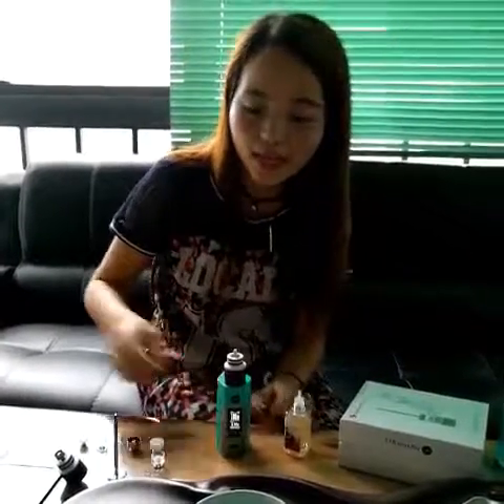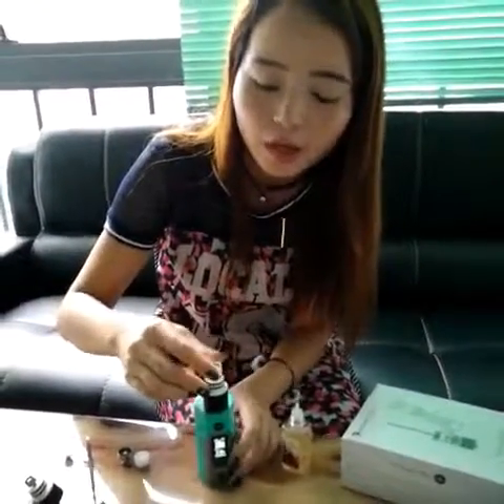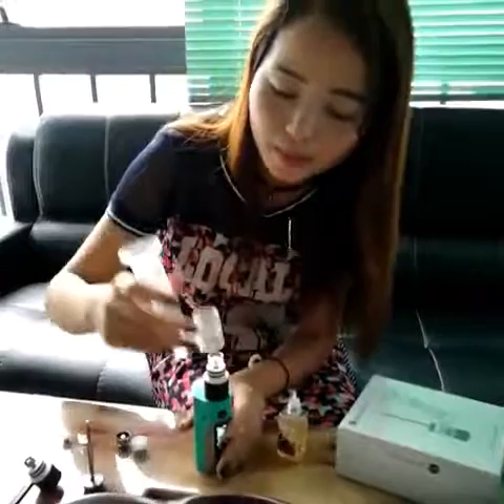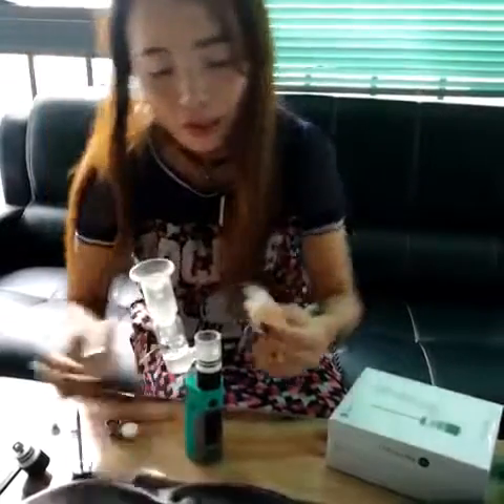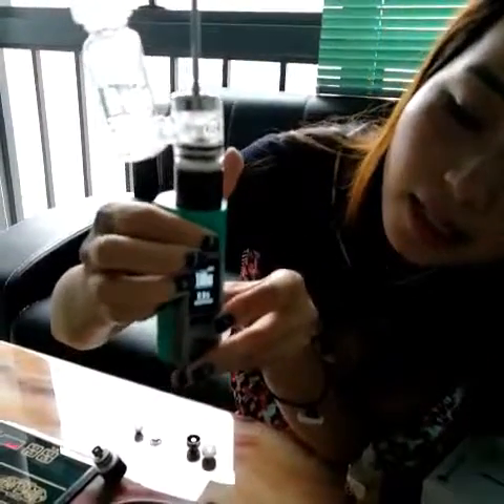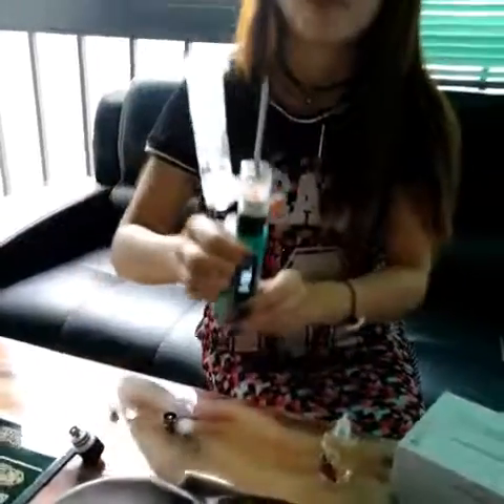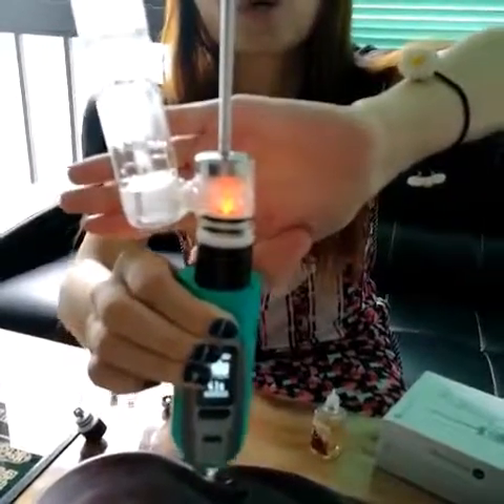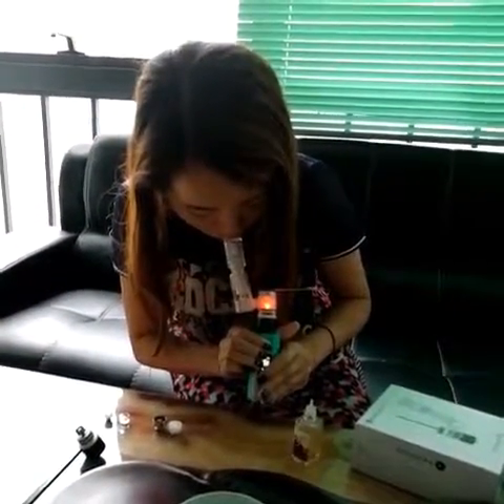short+quartz nail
Yomi-tech Quartz nail PLUS replace Ti nail to dab NOW! wax atomizer 510 nail PRO with vape mod